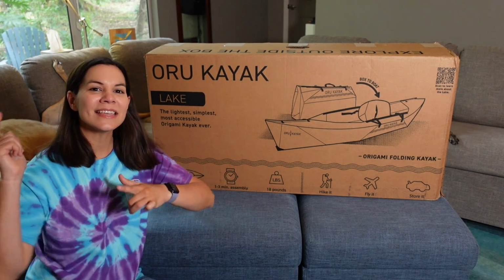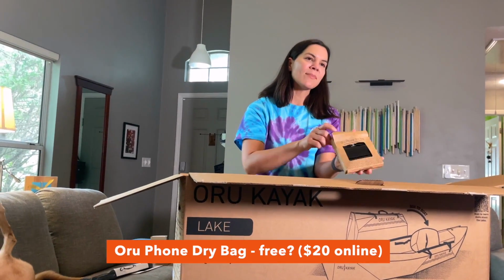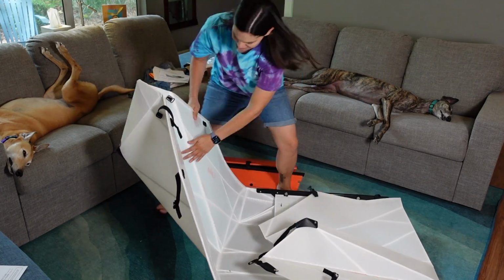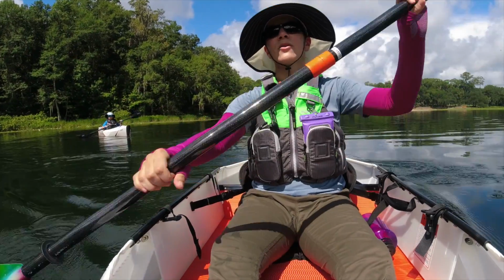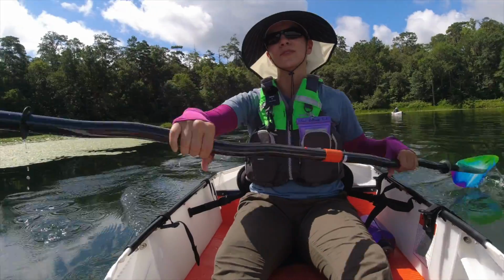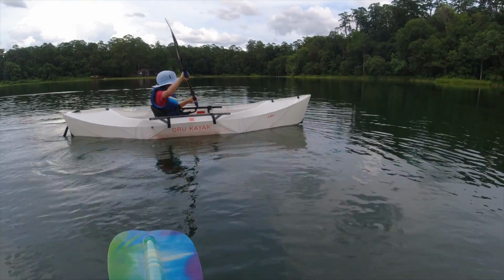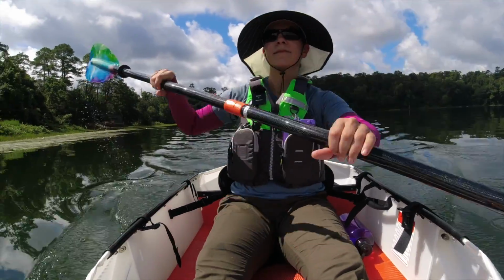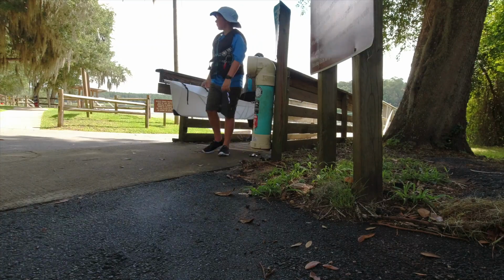NEW Oru Kayak Lake Review (Unboxing, Unfolding & Test Paddle)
Today the Oru Kayak Lake arrived and I'm going to unbox it and hit the water!

▶︎ Oru Inlet
▶︎ Oru Gel seat
▶︎ Aqua Bound Bent Shaft Paddle (225cm)
▶︎ Sunday Afternoons Women's Shade Hat
▶︎ Sunday Afternoons Cool Sleeves with Hand Cover

▶︎ Skwoosh Bilge Sponge
▶︎ NRS Odyssey Lifejacket
▶︎ Cup with handle / Pitcher
▶︎ CaliCase Universal Waterproof Floating Case

*I do not work with the Oru Kayak company and bought this kayak myself.

Hi, I’m Steph! A DIYer, author, and podcast host. I live in Tallahassee, FL with my two adopted greyhounds.

I make DIY videos @MotherDaughterProjectsDIY

I co-host the Discovering Our Scars Podcast, where we have honest conversations about things that make us different. Listen on all podcast platforms